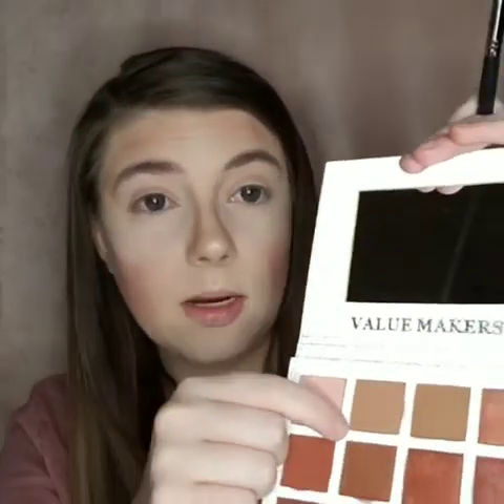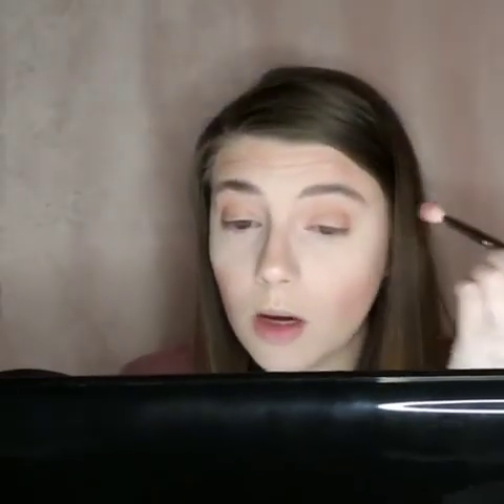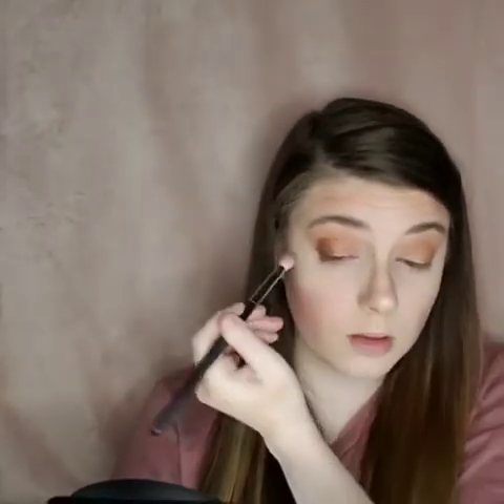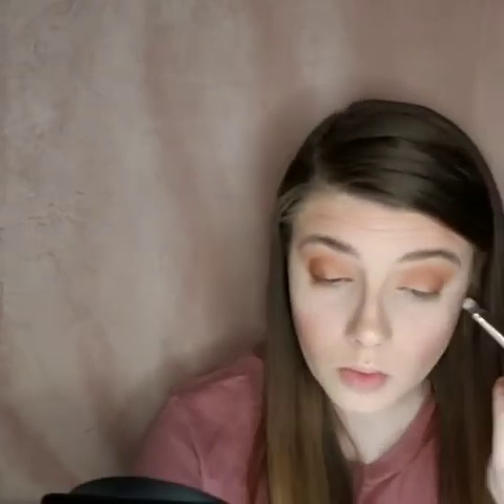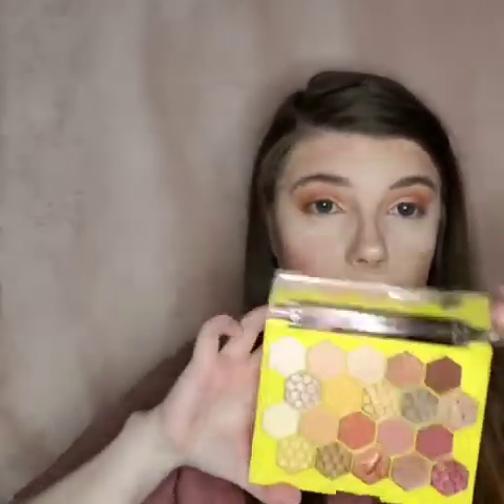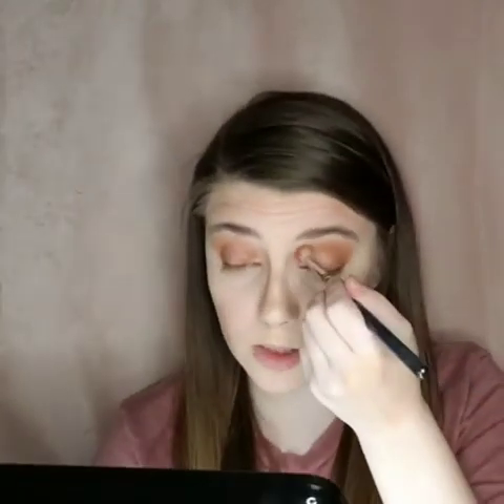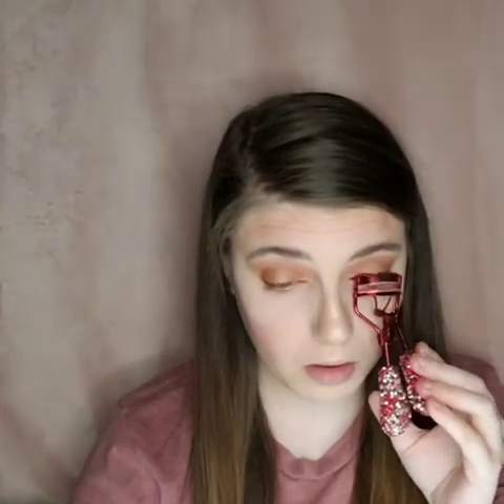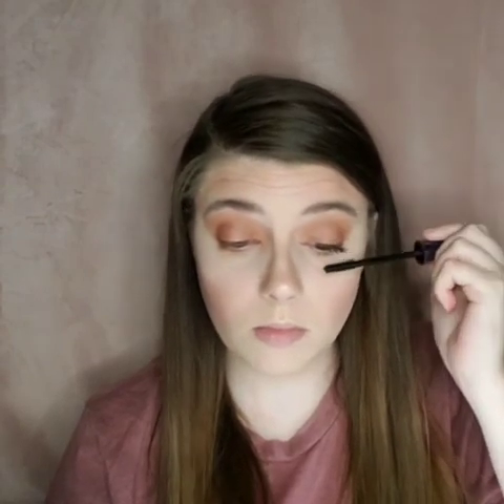Neutral eyeshadow look using the Go to palette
I used the go to palette from Amazon and this palette is perfect for a neutral eye!